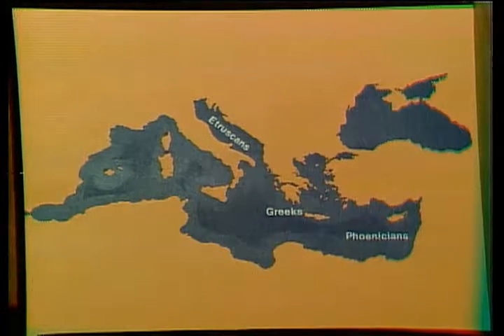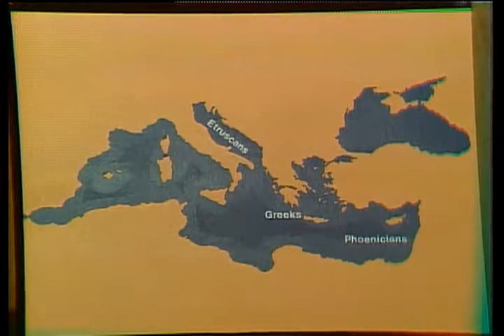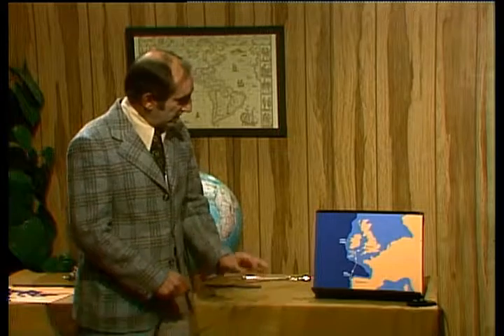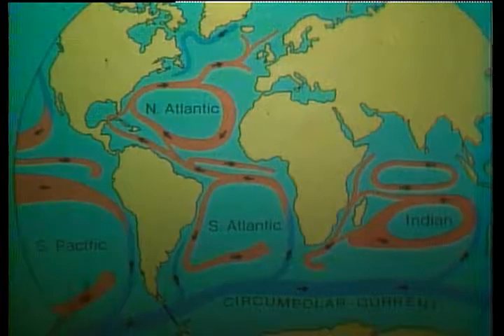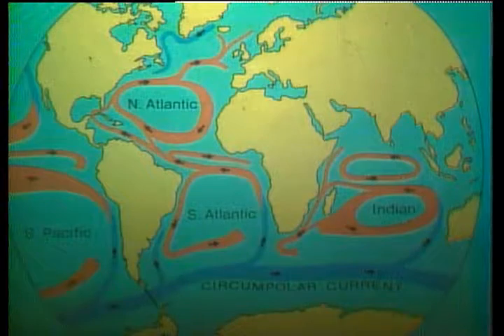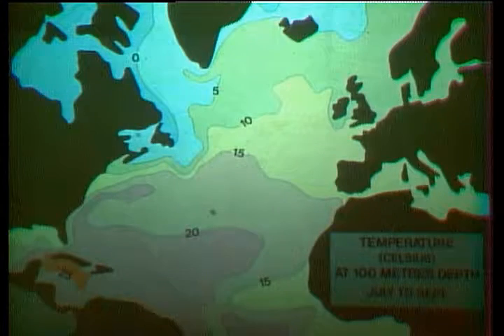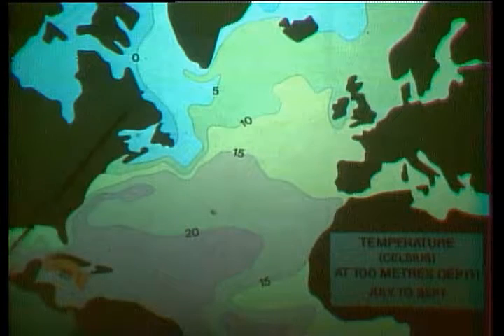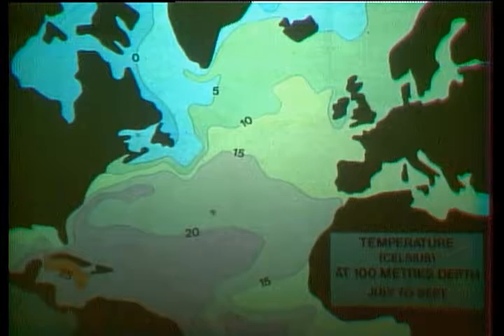University of the Air, Series 1, Episode 1: Early Knowledge of the Oceans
Episode 1 of 5 from the series, "The Oceans". Episode one of "University of the Air", shot on October 24, 1976